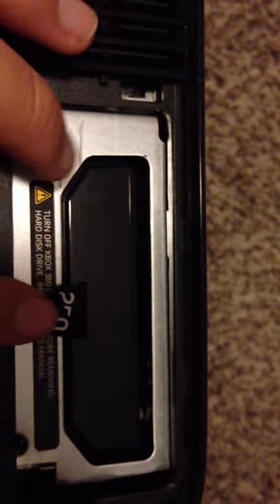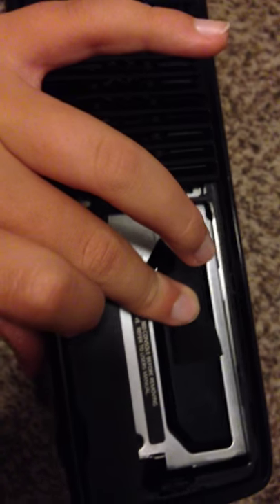Cleaning Xbox 360 Slim S fan grille and changing hard drive